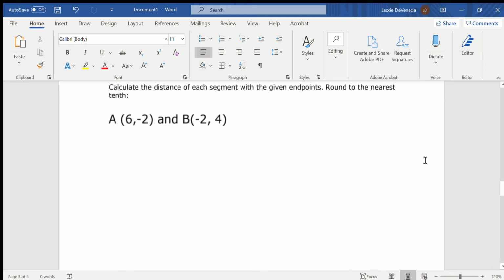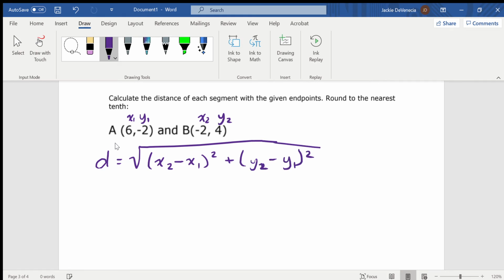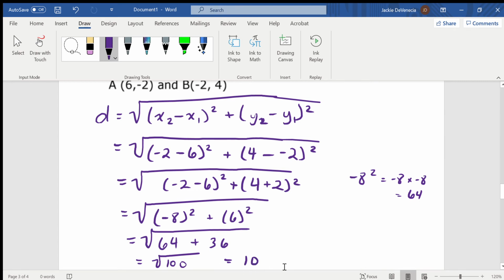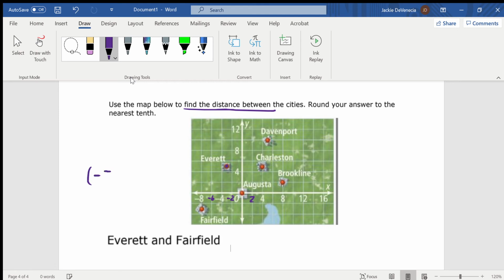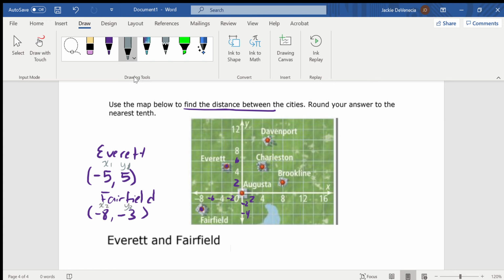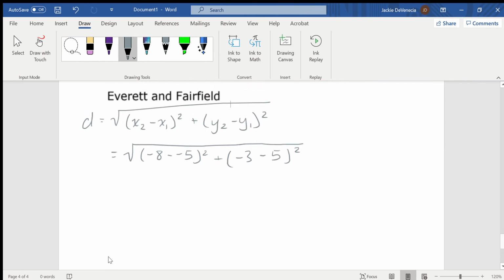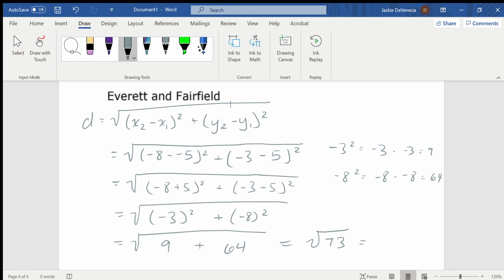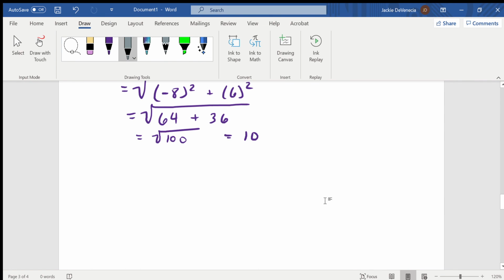Distance Formula Review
Review on Distance formula.